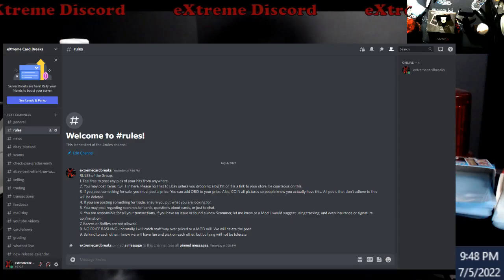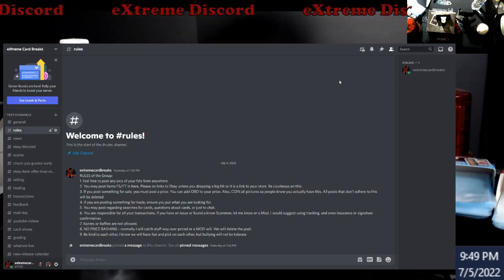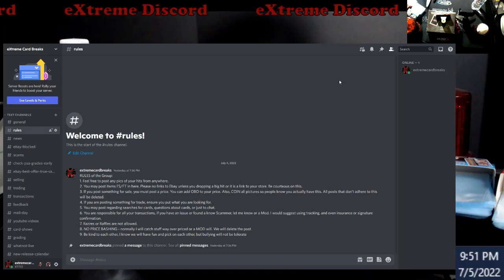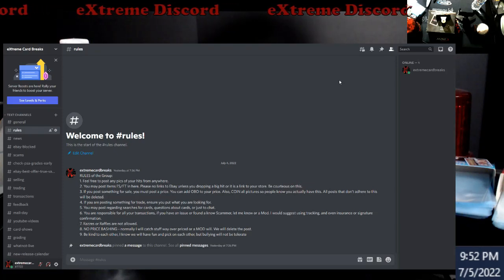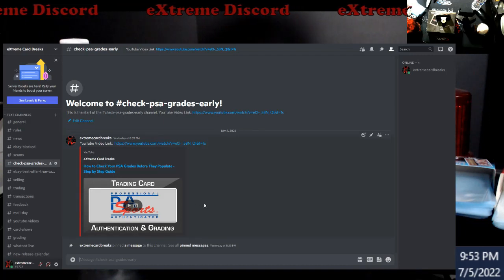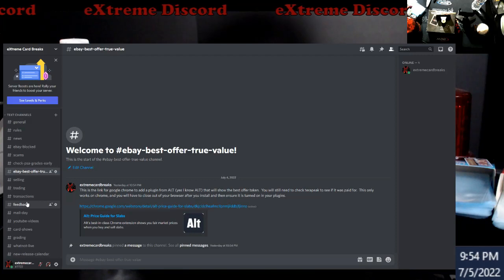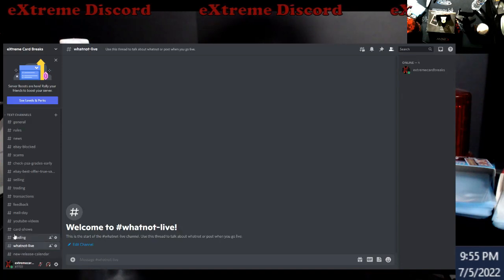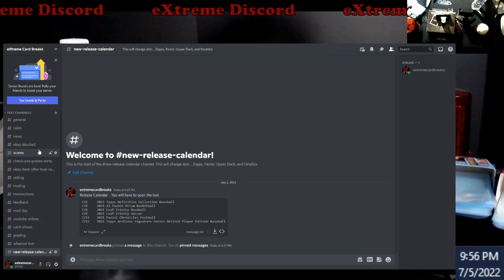eXtreme Discord - I will need some Assisatance but finally made one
1811 N Dixie Ave #104

Who do I collect:
Roberto Clemente
Michael Jordan
Nolan Ryan
Sidney Crosby
Vintage Cards